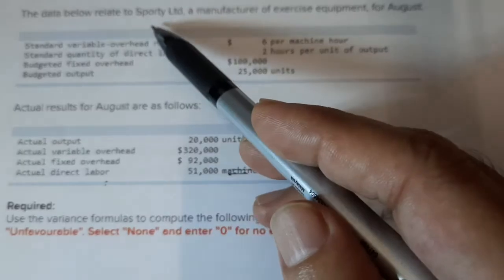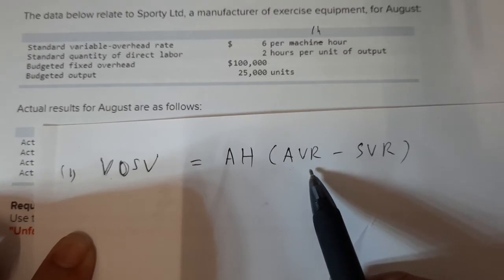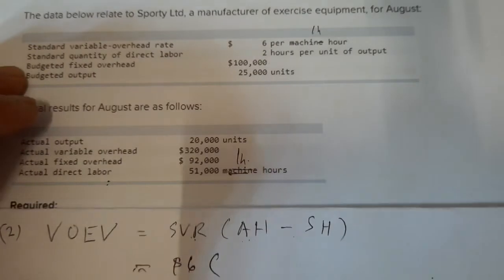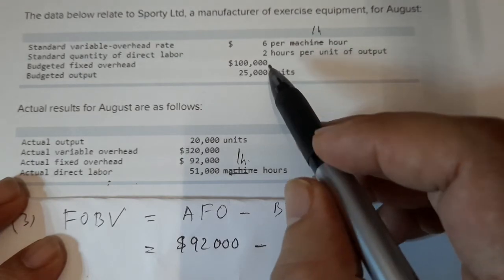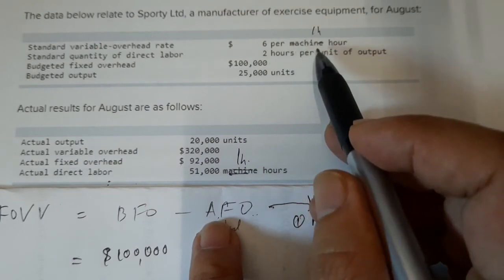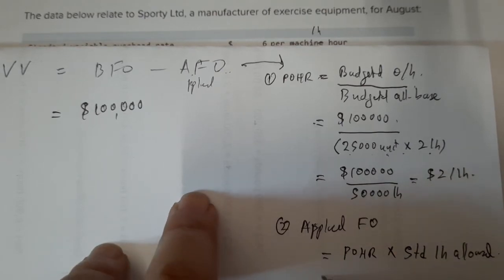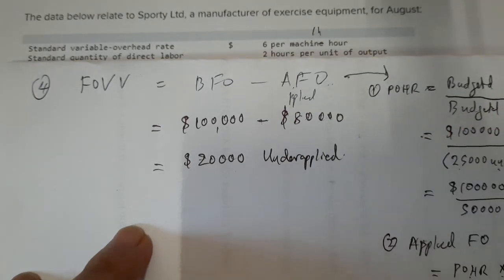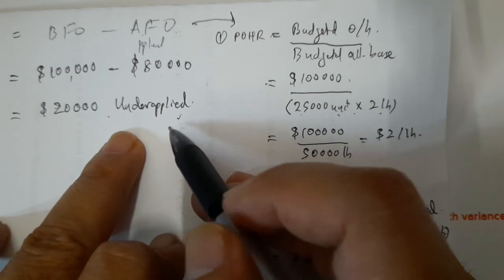How To Calculate Variable and Fixed Overhead Variance? (ACT3132)